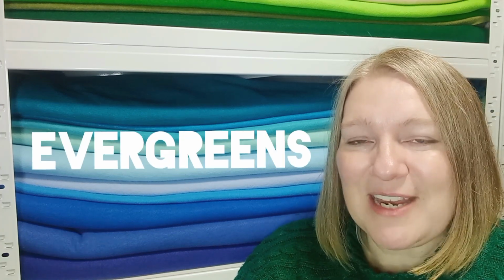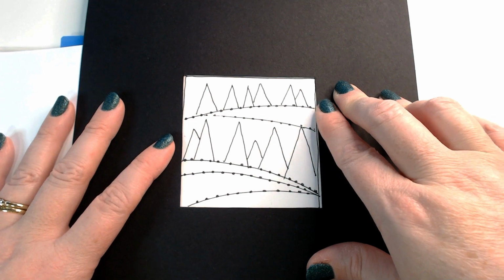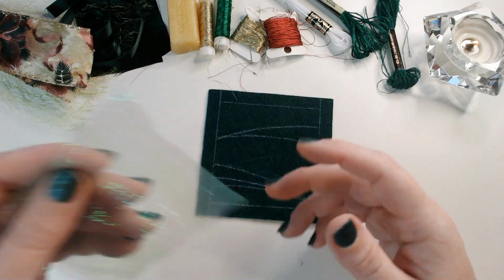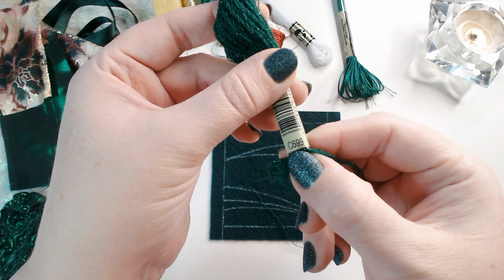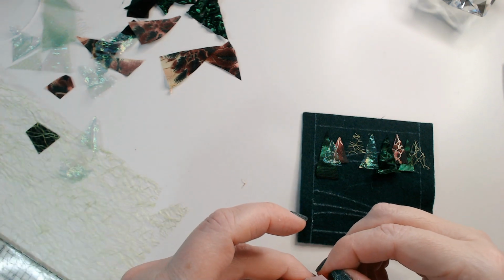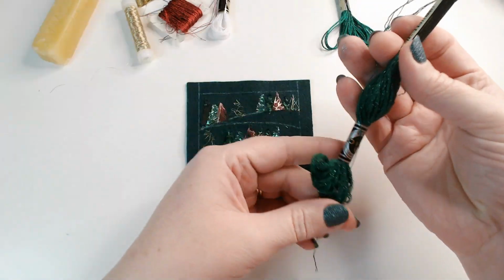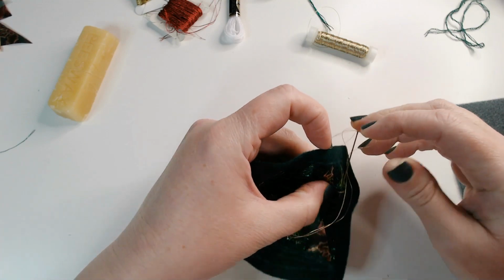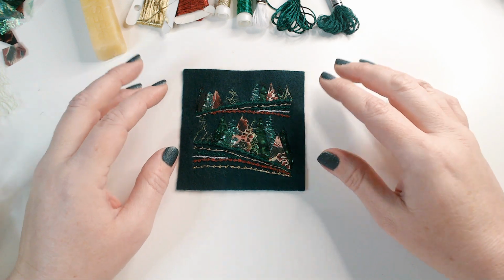Winging It Week 51 | Evergreens | Embroider a Fir Forest with Metallic Threads and Fabric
It's Winging It Week 51 and this week our prompt is Evergreens.  In this video we will Embroider an Evergreen Forest with Metallic Threads and Fabric.

It's a straight-forward one this week as we are all so busy in the run-up to Christmas.

If you are looking for last-minute holiday craft ideas, this design would also look great as a piece of festive decor, or a handmade card too.

To stitch along you will need:
 10x10cm Felt square with 1cm border marked on all sides
Metallic threads
Metallic fabric scraps
Heat erase pen
Scissors
Needle
Flame or heat tool
Beeswax

Nails: Barry M Crystal Rocks - Emerald Green

00:00 Intro
00:55 Design Ideas
03:54 Tools and Materials
09:55 Creating the Trees
14:54 Adding embroidery
19:22 The Finished Piece
20:31 The Page So Far